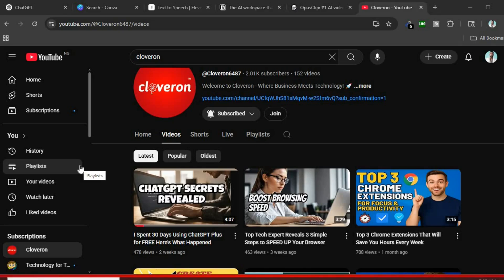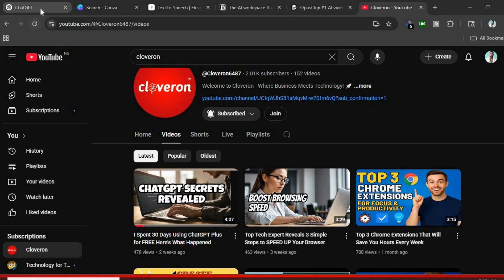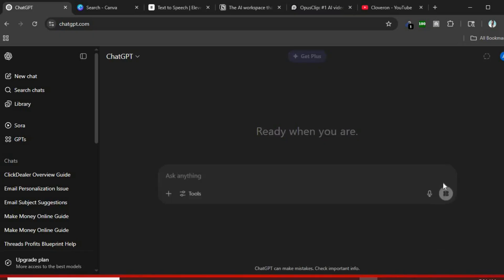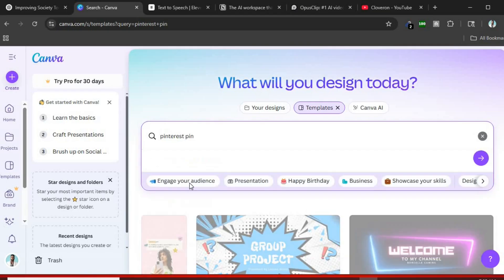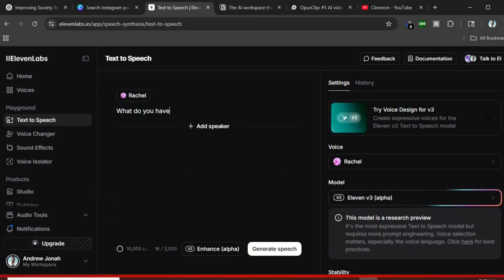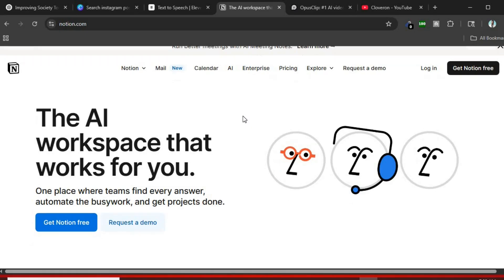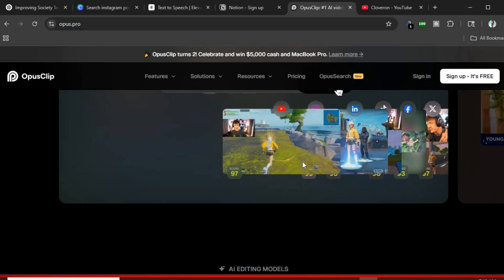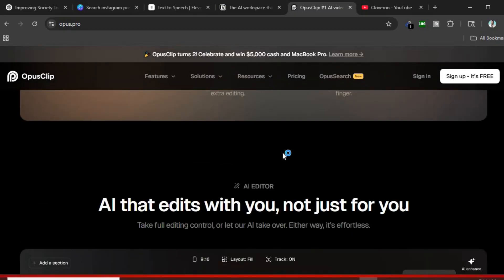Top 5 Free AI Tools You Should Be Using In 2025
Looking for powerful AI tools that won't cost a dime? In this video, I reveal the Top 5 FREE AI tools in 2025 that are changing the game for content creators, students, freelancers, and entrepreneurs.

From text-to-speech voiceovers to graphic design and writing assistants, these tools will save you time, boost productivity, and help you create content like a pro — even if you're a complete beginner.
What You’ll Learn:
– Best AI tools that are 100% free
– How to use ChatGPT for writing and ideas
– How to create thumbnails and logos using Canva Magic Studio
– Free realistic voiceovers with ElevenLabs
– Organize your life using Notion AI
– Turn long videos into Shorts using OpusClip

Try them today and transform your workflow instantly!

free AI tools for productivity
free AI websites 2025
AI tools for YouTube
faceless YouTube channel tools
top AI tools for beginners
ChatGPT for content creation
free voiceover tools
AI tools for content creators
AI tools to make money
free AI apps for Android
AI tools for small business